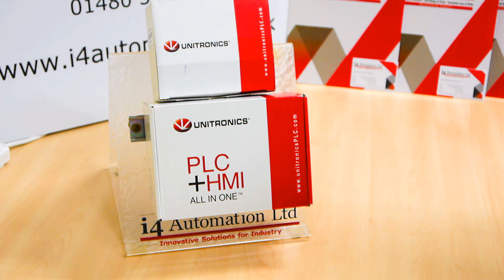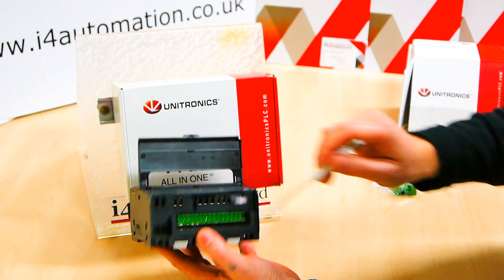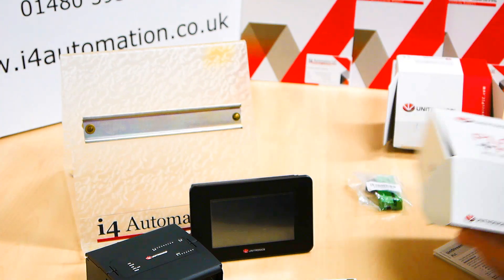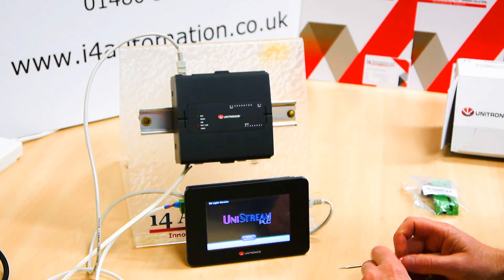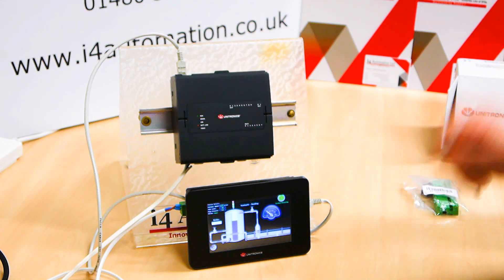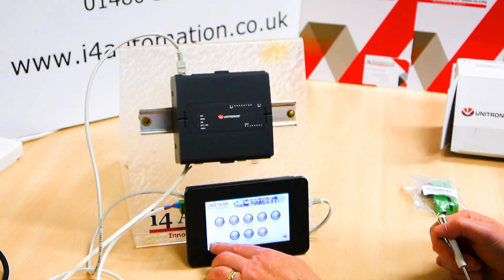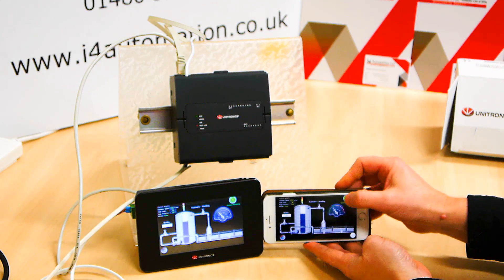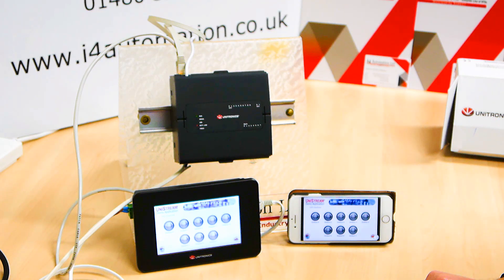Unitronics Virtual HMI Demo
Unitronics Virtual HMI and PLC live demonstration from taking the from unboxing through to powering up the PLC and Virtual HMI and showing the connecting needed for the  VNC HMI and a smart phone . Contact i4Automation for our easy set up guide.